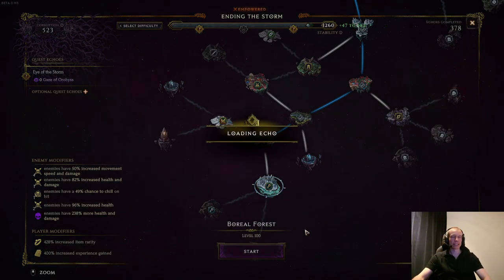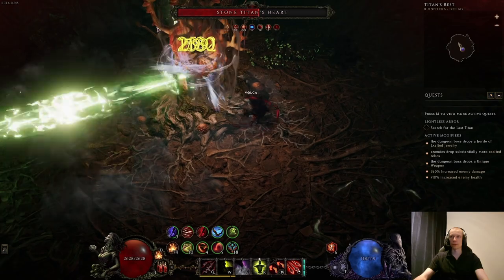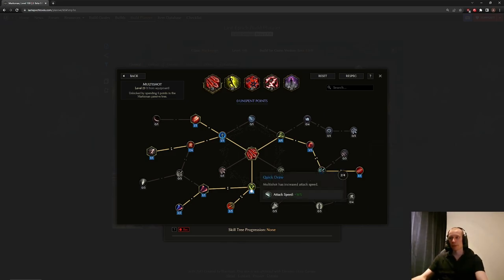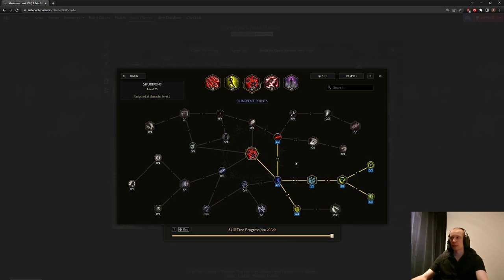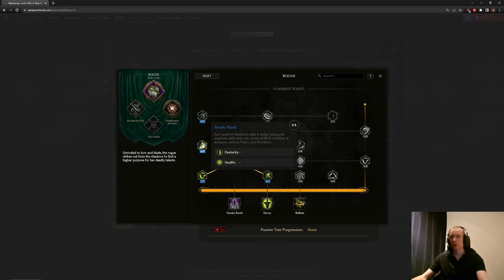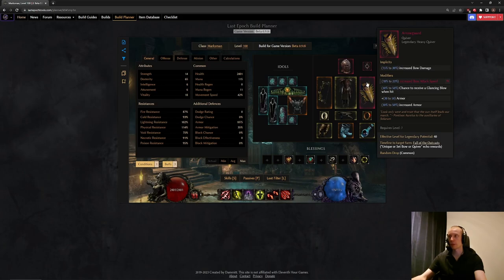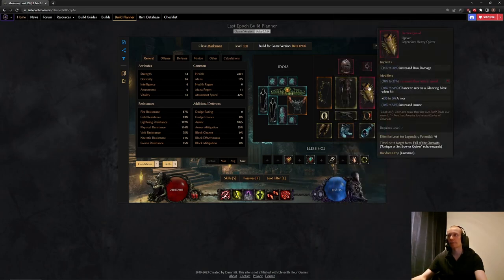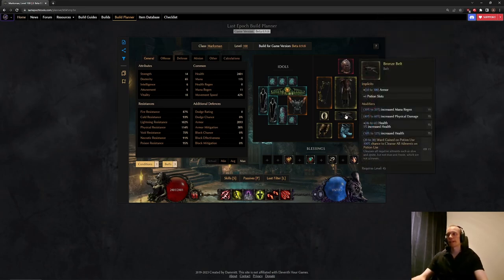Ancient Flight Multishot/Flurry Marksman - Endgame Build Guide - Last Epoch 0.9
Endgame Marksman build with fast clear speed and good single target damage. The build prioritizes DPS, while getting the tankiness that is readily available.
Relies heavily on gear to get good DPS. Uniques and some common Legendaries are recommended to get started smoothly.

00:00 Gameplay
05:18 Skills
16:54 Passives
24:12 Gear
41:37 BIS Gear
44:20 Current Gear
47:01 Outro